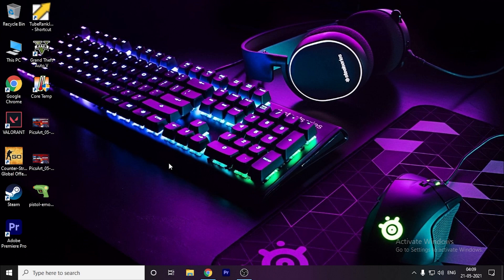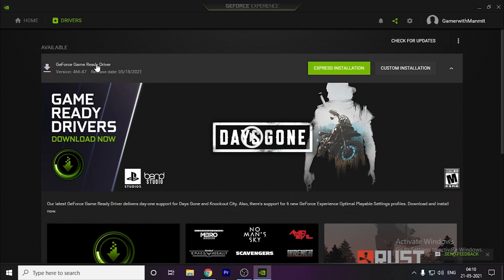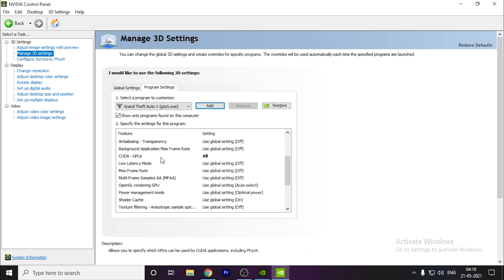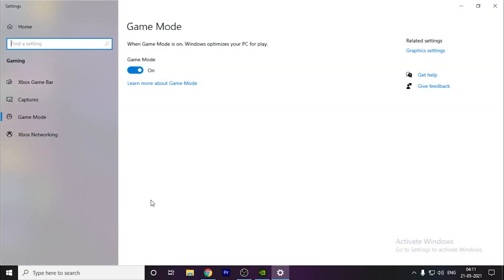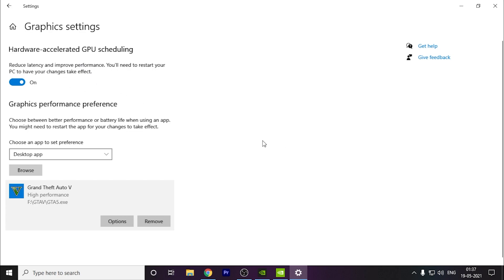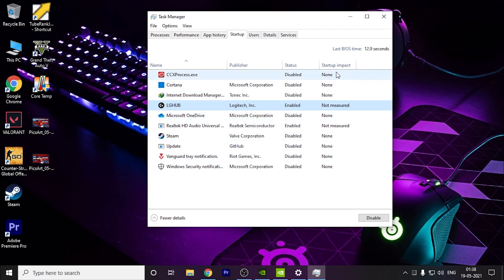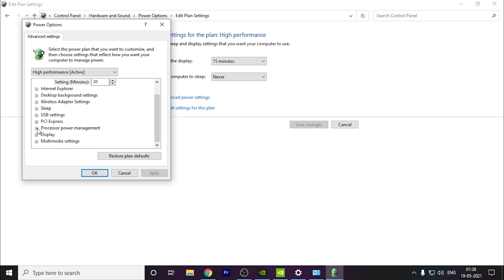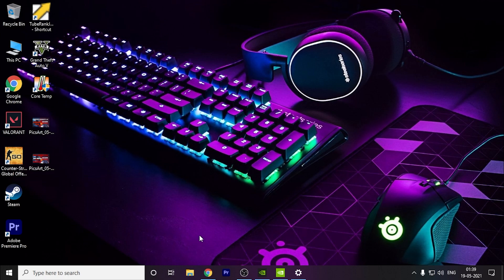Days Gone Low End PC Fps drop fix (Days Gone on Low End PC)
Days Gone Fps Drop Fps fix and Boost Fps on Low End PC (Days Gone Fps Boost) [PC]
Days gone lag fix
In this video I am going to help you with the fps boost of days gone pc which will fix all the days gone stuttering and fps fix on days gone pc!!

This video is a tutorial on how you can boost fps in days gone on low end pc to lag fix and get better fps

Links
Geforce Experience :

A video on best settings for days gone pc 1080P is coming soon

Topics Covered